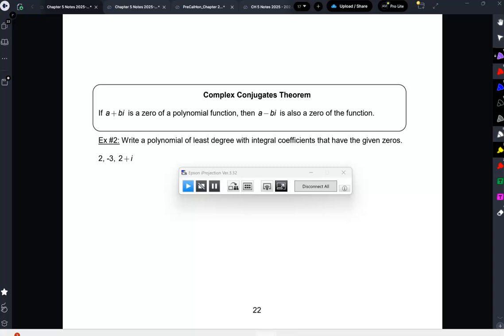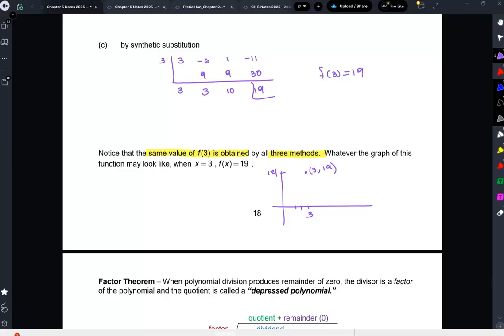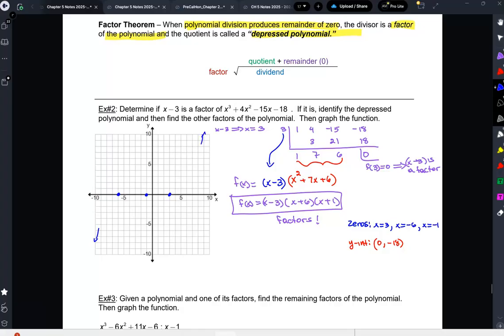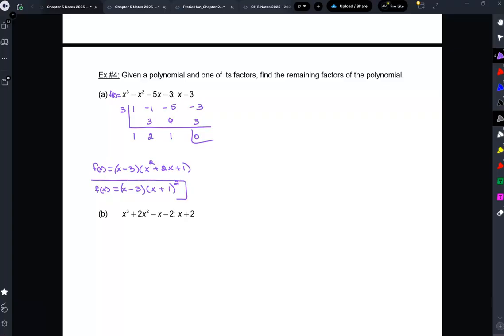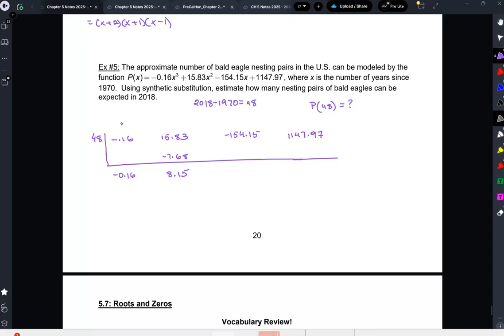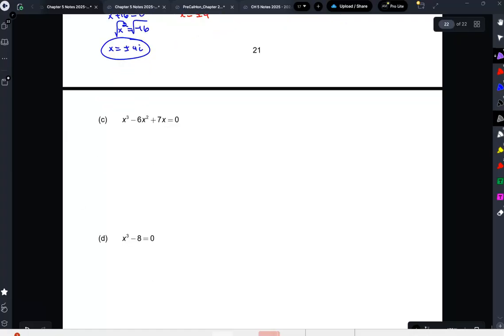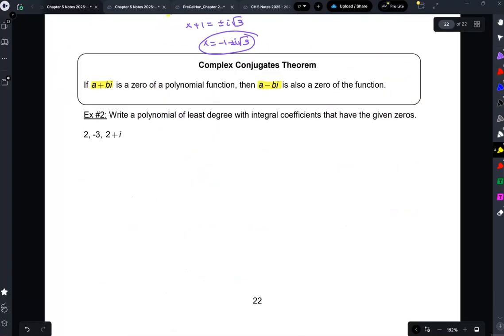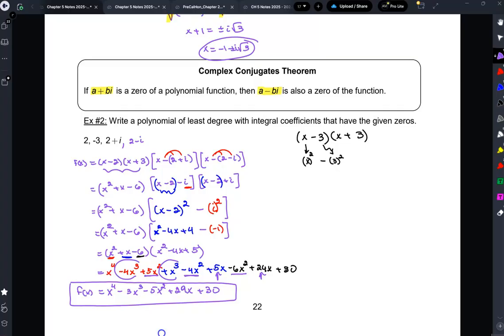Alg 2 Hon 5.6 & 5.7